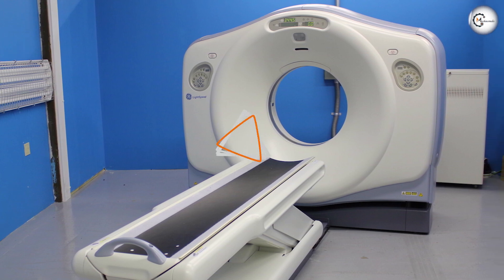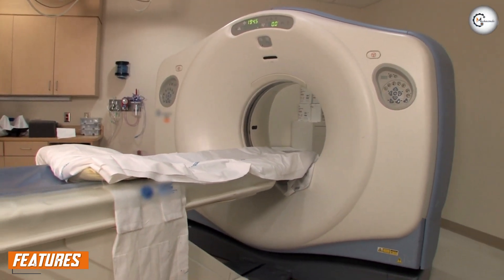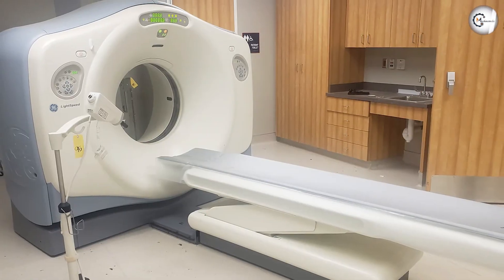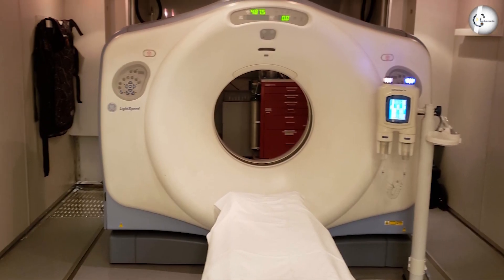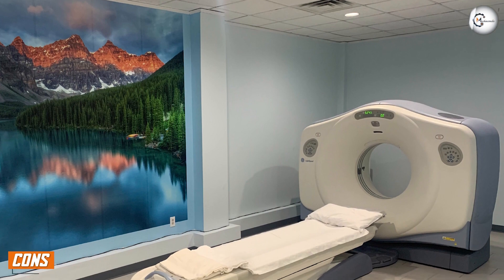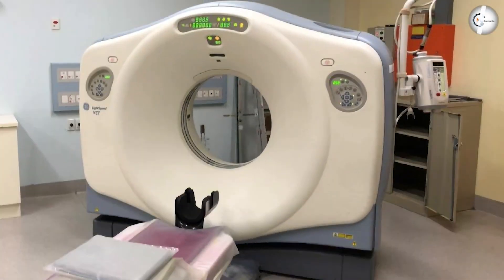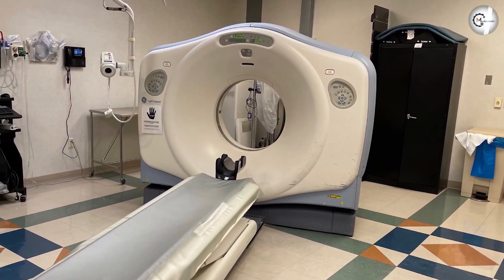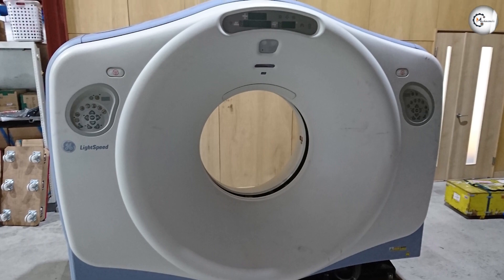GE Lightspeed 16 Review: Comprehensive Overview of the CT Scanner!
GE Lightspeed 16 - In this video, we provide a comprehensive overview of the GE Lightspeed 16, a popular CT scanner used in medical imaging. Our experienced radiology expert takes you through the features, benefits, and limitations of this machine, along with its clinical applications.

We start by introducing the GE Lightspeed 16 and its basic components, such as the gantry, detector, and X-ray tube. We then delve into its technical specifications, including the spatial and temporal resolution, scan time, and dose modulation capabilities. We also discuss the software features of the scanner, such as its image reconstruction algorithms and post-processing tools.

Next, we demonstrate how the GE Lightspeed 16 performs in clinical settings, such as trauma, cardiac, and neuroimaging. We showcase real-life patient cases and explain how the scanner's advanced imaging capabilities enable accurate diagnosis and treatment planning.

Lastly, we highlight some of the limitations and challenges of the GE Lightspeed 16, such as the potential for radiation exposure and the need for regular maintenance and calibration.